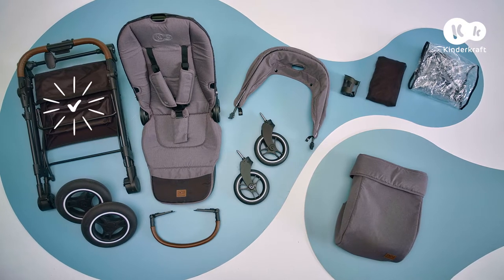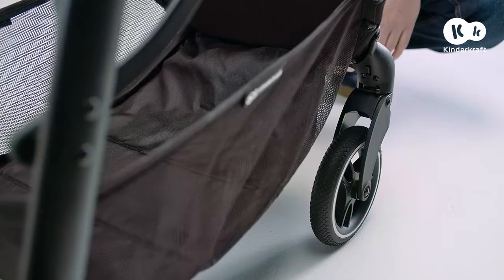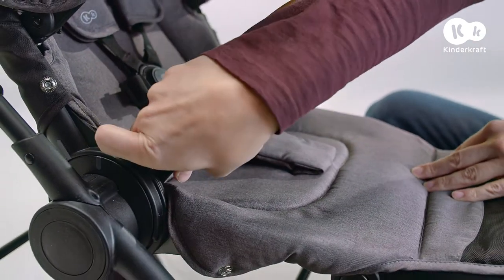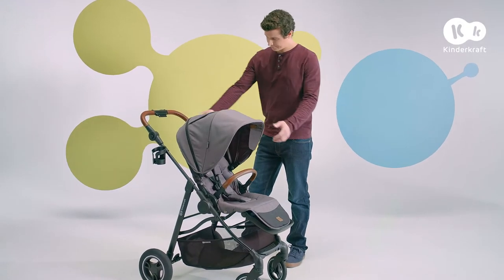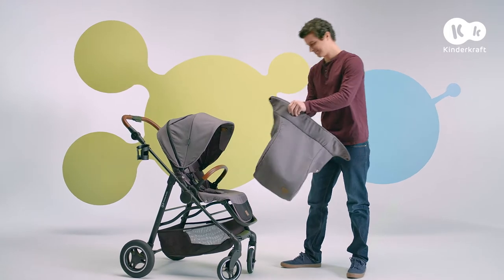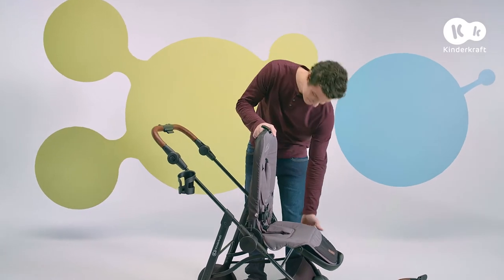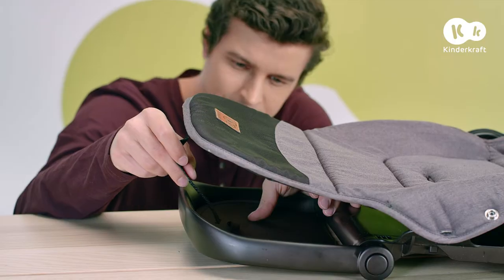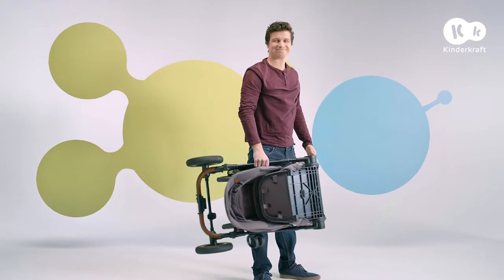Kinderkraft ALL ROAD How To Video | Tutorial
How to fold the Kindefkraft ALL ROAD stroller. Watch to see how to unfold the frame using one hand, assemble and disassemble the wheels, and clip in the seat. The instruction manual also includes safety harness adjustment, reclining the stroller backrest to the lie-flat position, changing the seat to face away from the direction of travel, and removing the fabric cover for cleaning. The stroller can be folded with the seat for transport.

00:09 – what's included in the set
00:26 – unfolding the frame
00:36 – wheel assembly and disassembly
01:02 – lock wheels to drive straight
01:09 – mounting the seat facing the direction of travel
01:24 – hood assembly
01:47 – affixing the guard rail
02:01 – affixing the cup holder
02:09 – operating the brake
02:15 – safety harness adjustment
02:33 – adjusting the backrest
02:45 – changing the seat to facing away from the direction of travel
02:57 – hood adjustment
03:23 – footrest adjustment
03:31 – parent handle adjustment
03:39 – putting the leg warmer on
03:45 – putting the rain cover on
04:04 – putting the mosquito net on
04:12 – removing the cover for cleaning
06:04 – folding the stroller with the seat